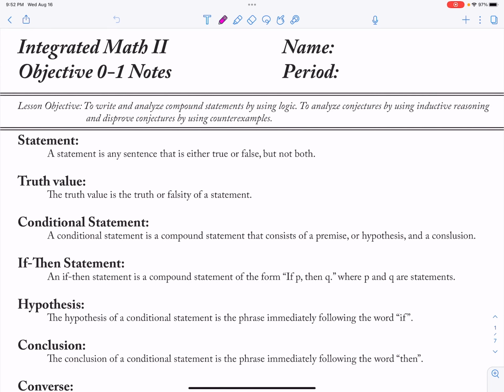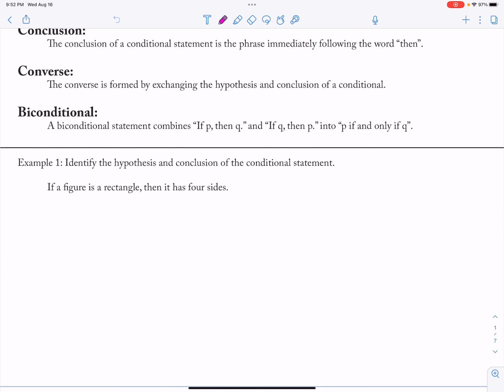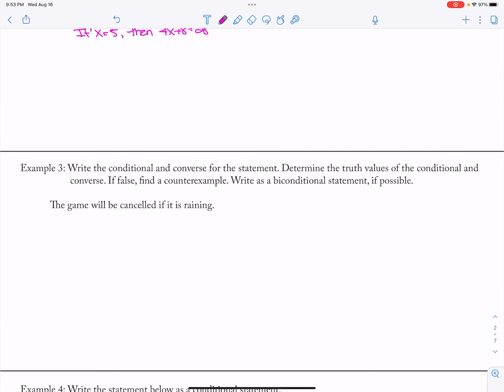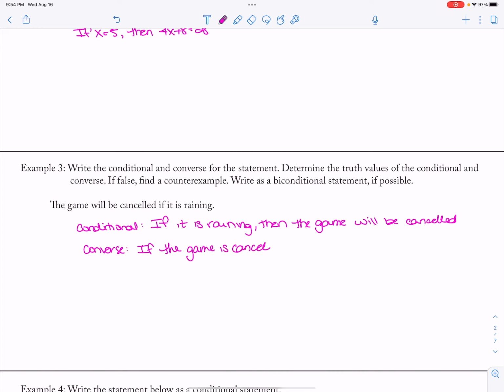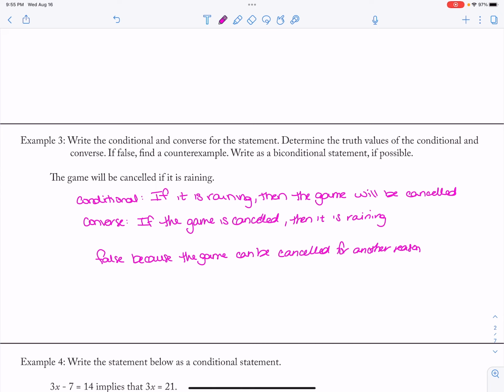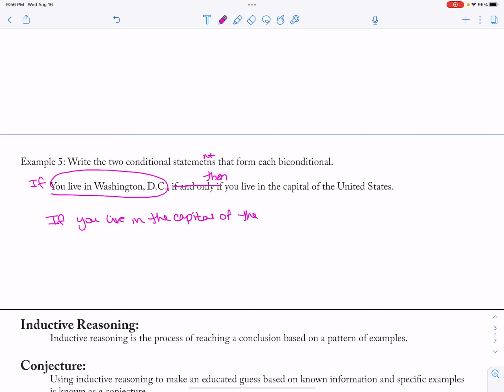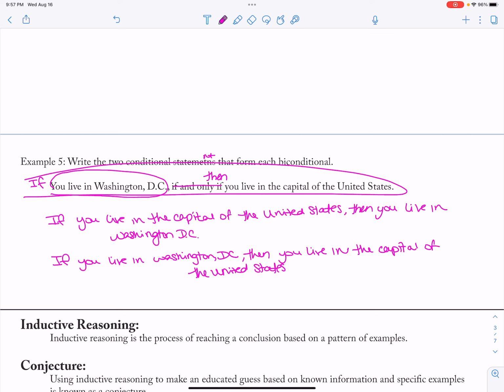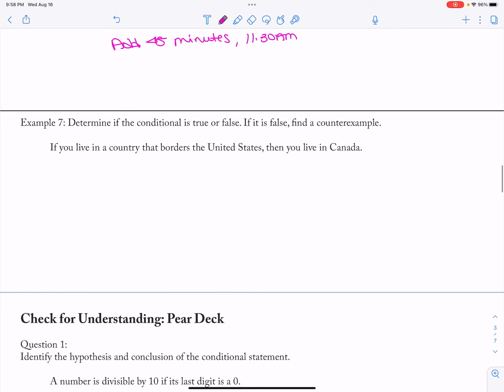IM2 Reasoning & Logic Statements Notes (0-1)